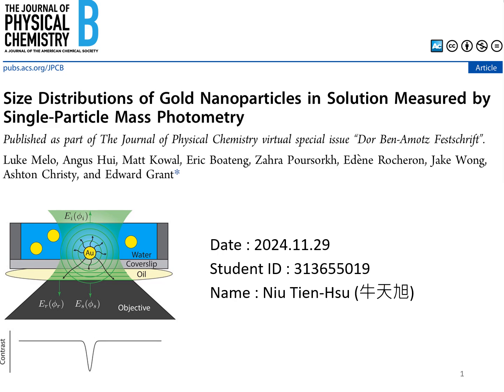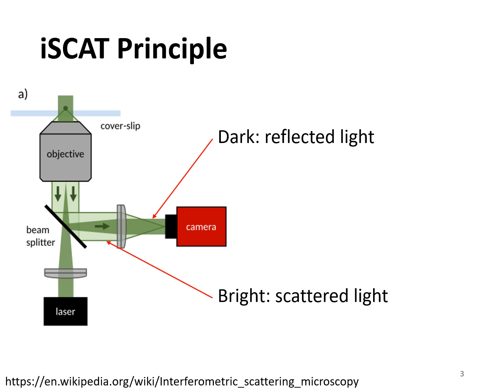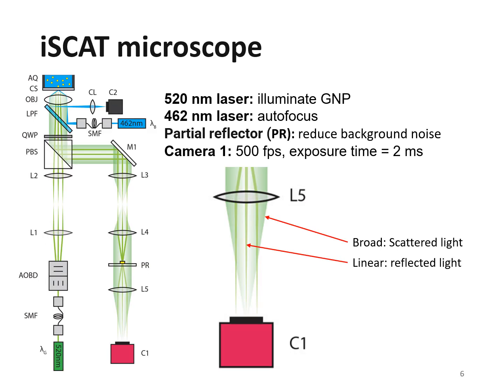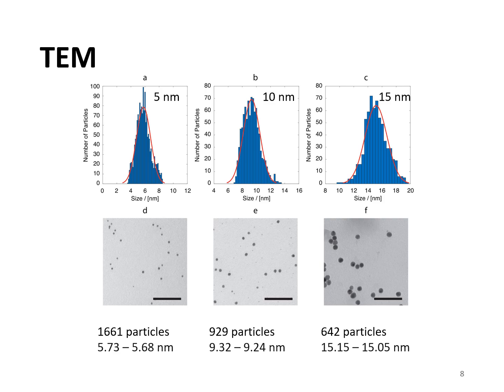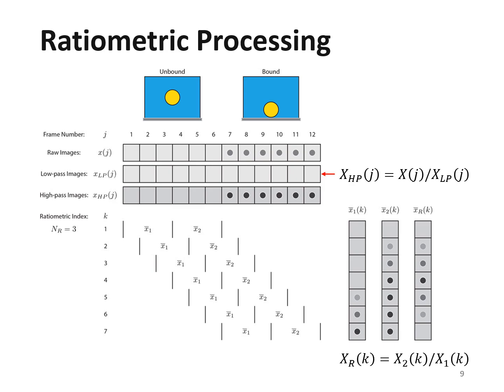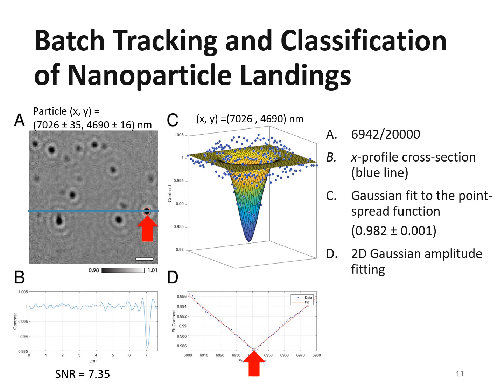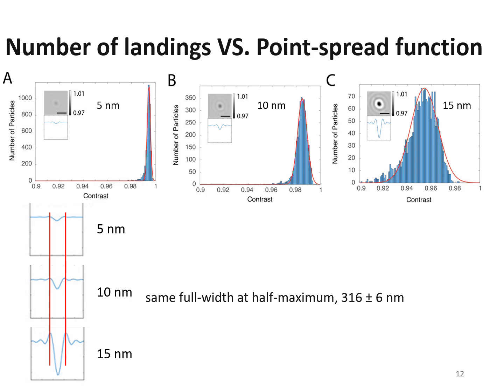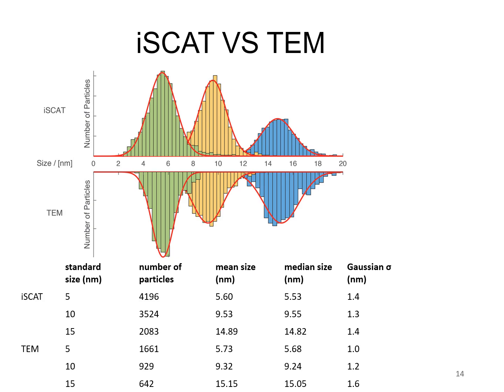113 PChem Seminar 313655019 牛天旭